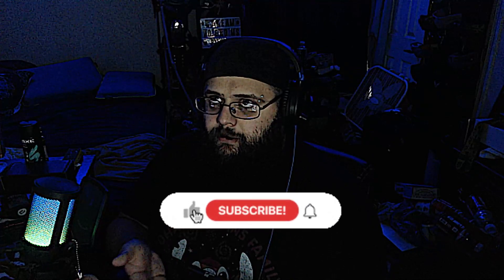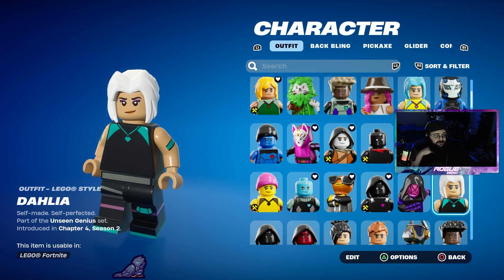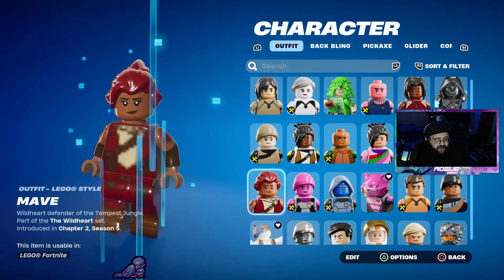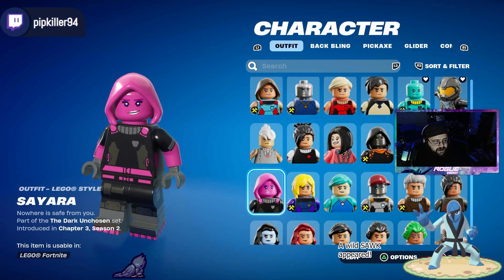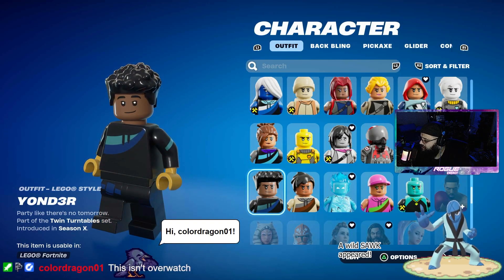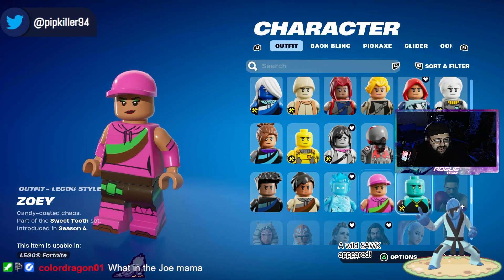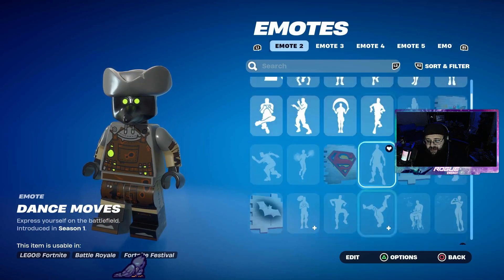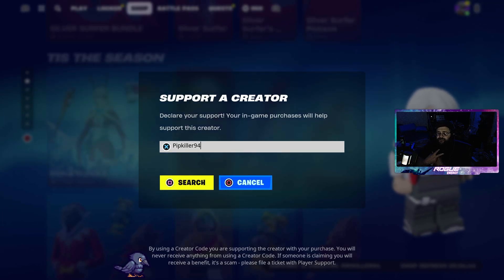LEAKED LEGO FORTNITE SKINS (My 250+ Skins + Emotes)